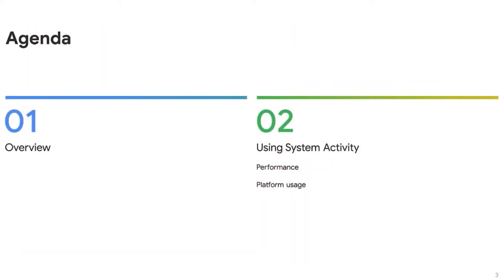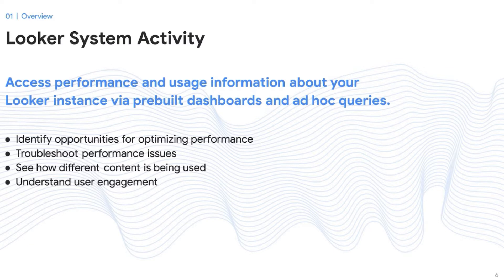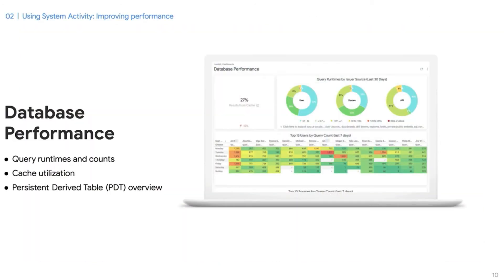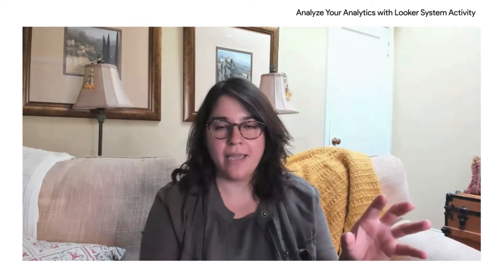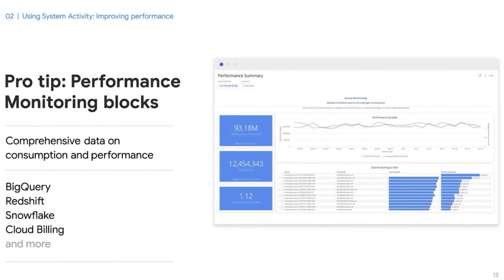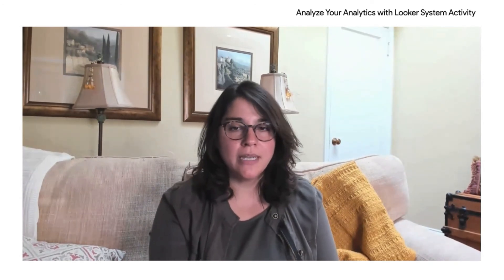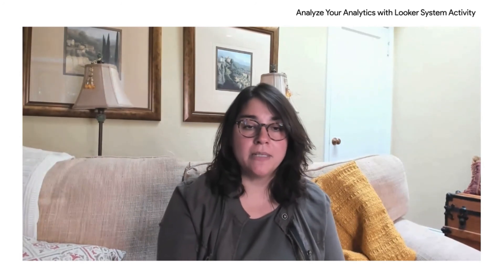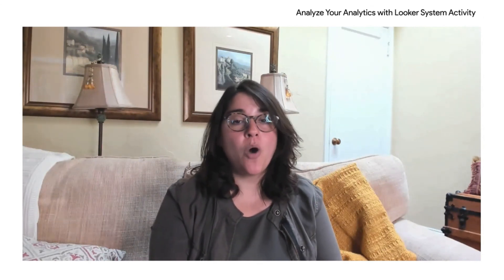Analyze Your Analytics with Looker System Activity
With Looker System Activity, administrators can quickly analyze user behavior, adoption of data products, and performance issues. In this session you'll hear an overview of how to analyze your analytics using the latest updates to System Activity, and get a preview of upcoming features.